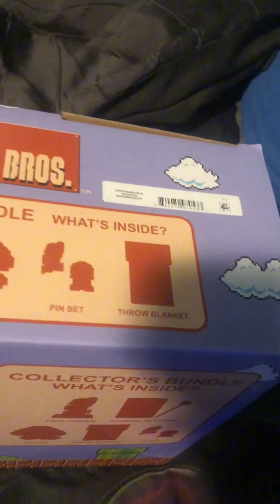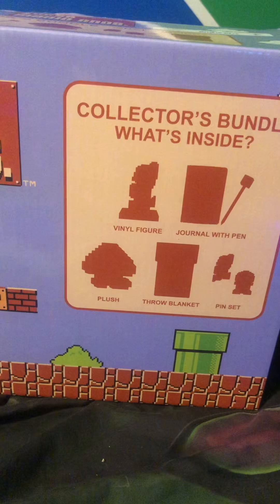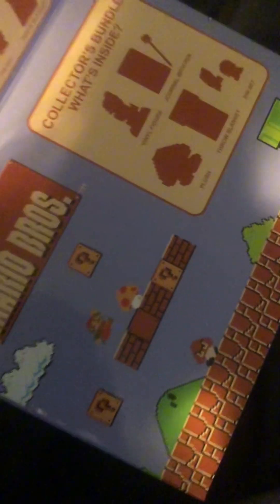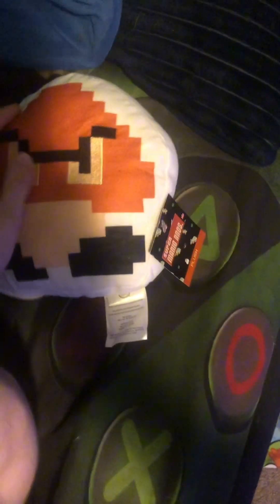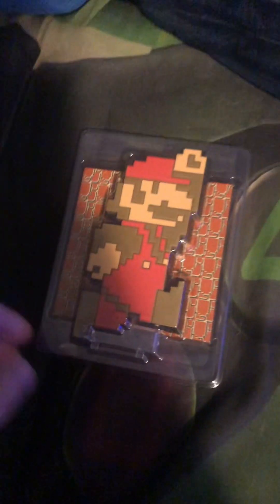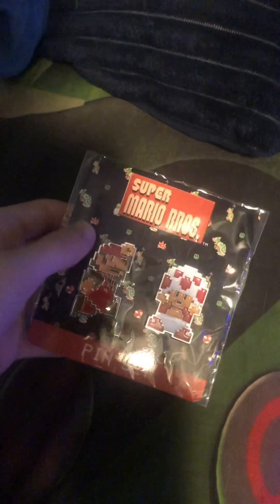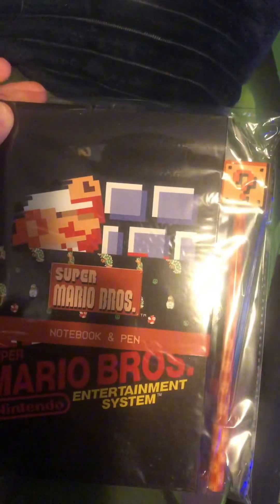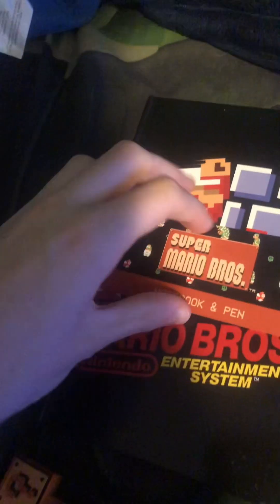Unboxing Super Mario Bros. 2024 collectors box!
I picked up something from walmart…lets unbox it!